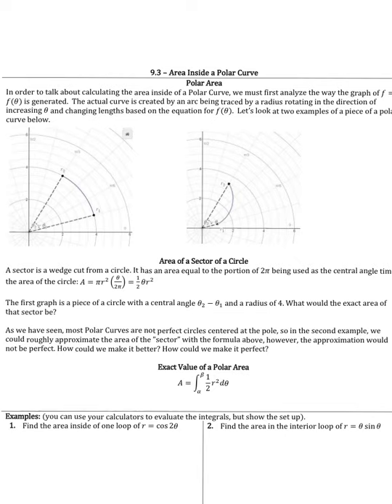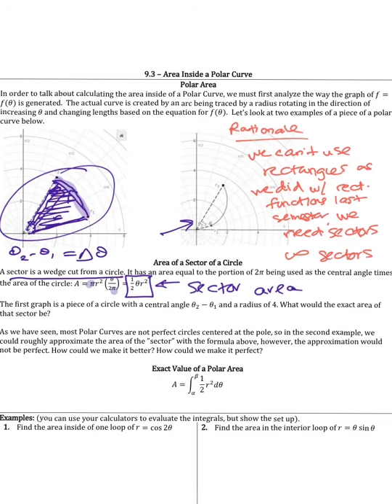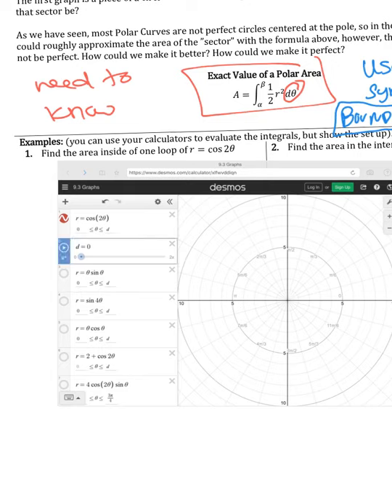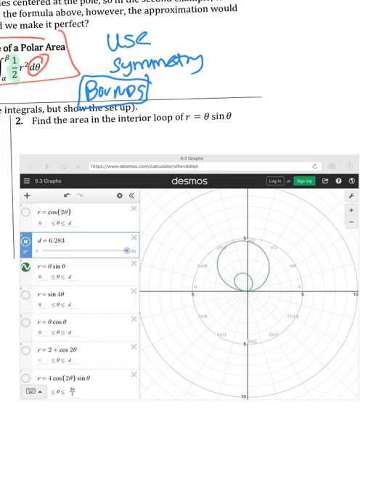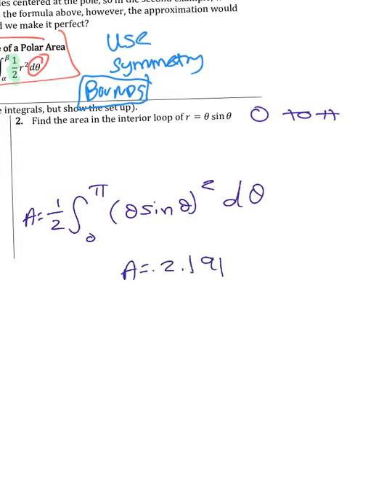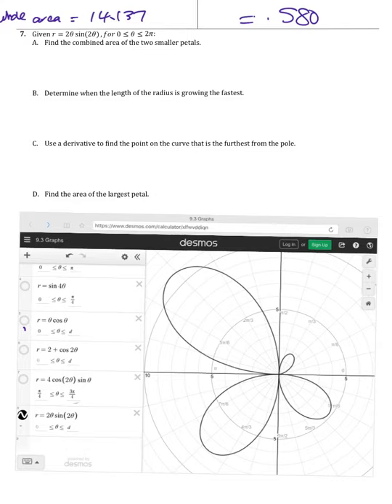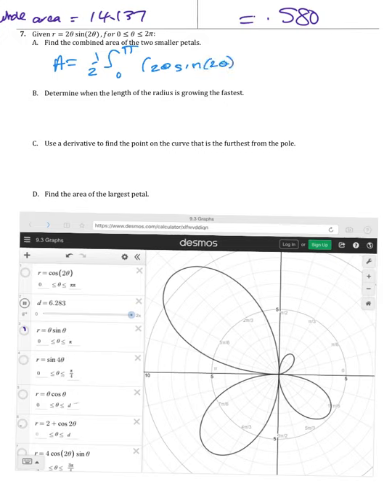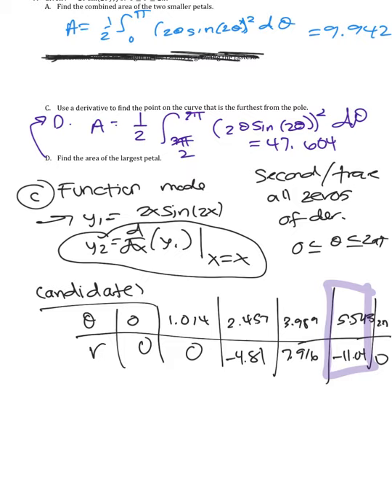(9.3) Area inside a Polar Curve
This video discusses the rationale behind polar area, ties it to sector area, and then extends the idea of an infinite number of sectors to riemann sums and thus integrals to arrive at the formula for area of a polar curve. There are lots of great examples and practice!